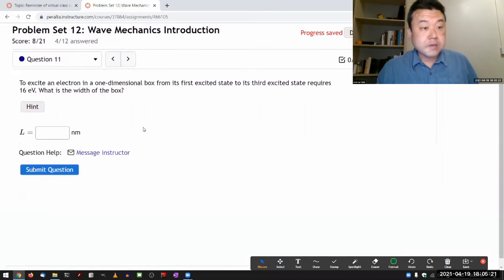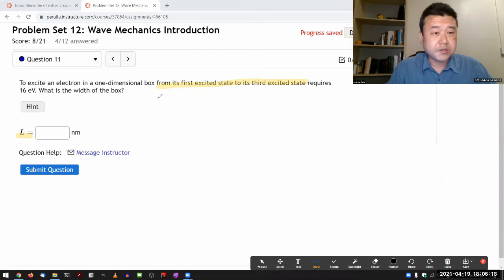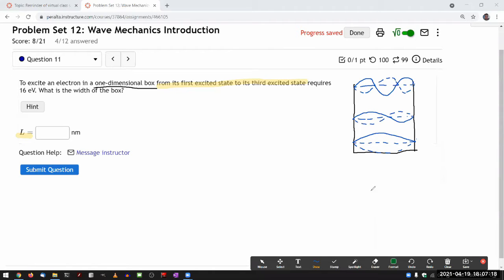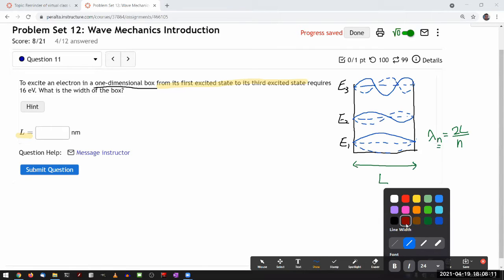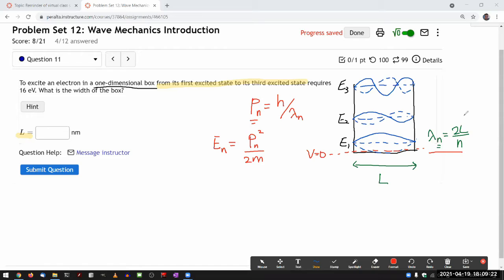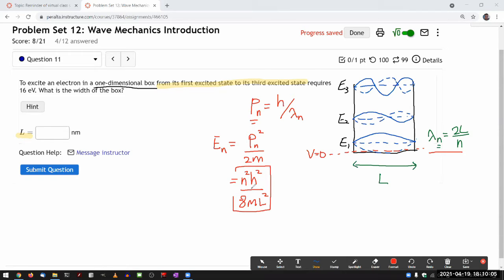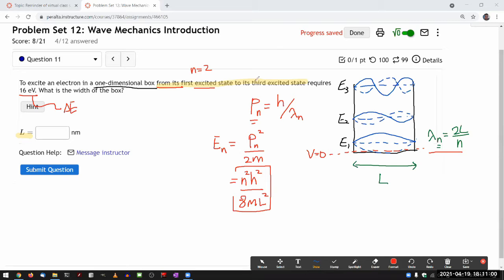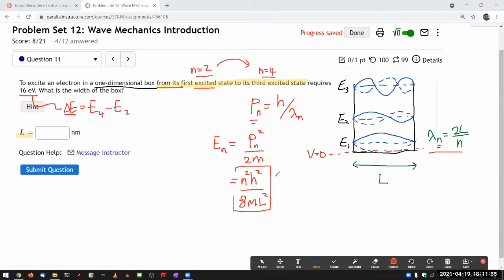Physics 4C - OpenStax University Physics Vol 3, Chapter 7, Problem 52